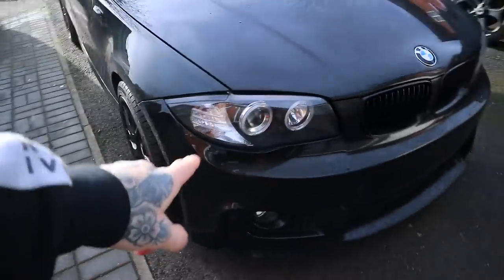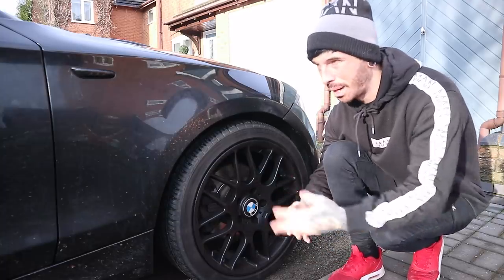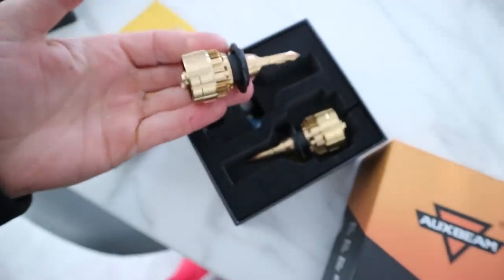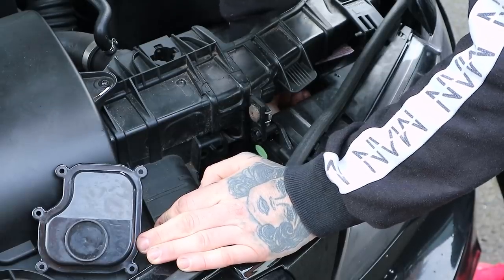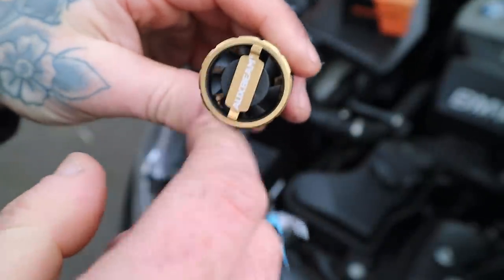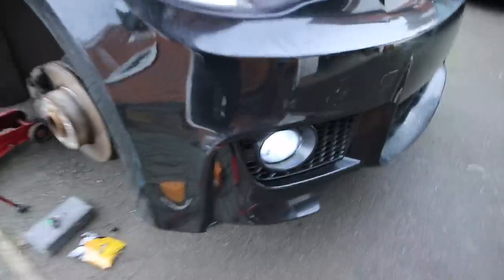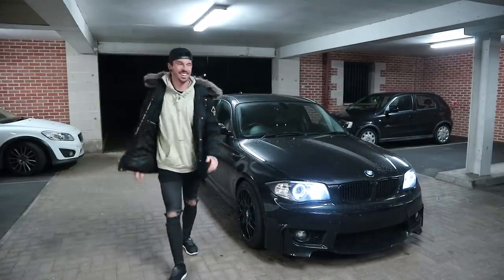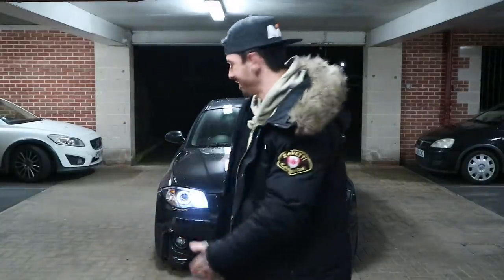I SHOULD HAVE DONE THIS TO MY BMW 1 SERIES AGES AGO!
Another modification video on my Bmw 1 Series E87. I should have painted these a while back when installing the alloys.